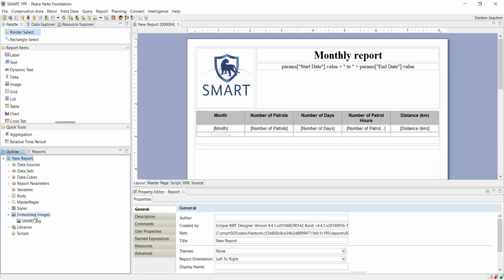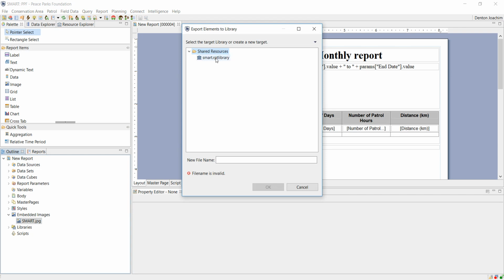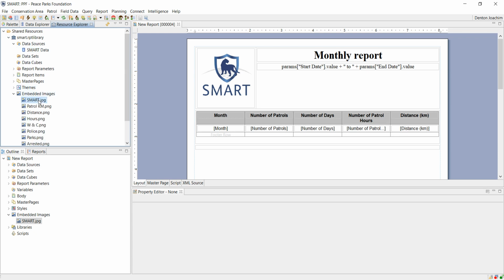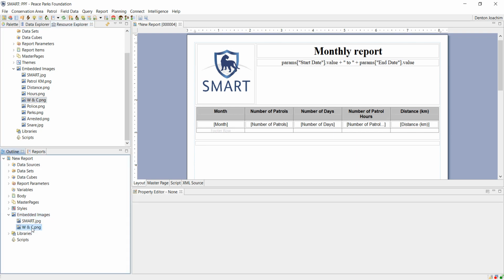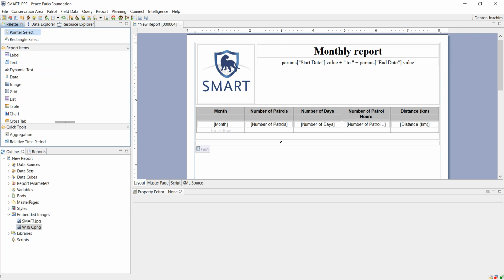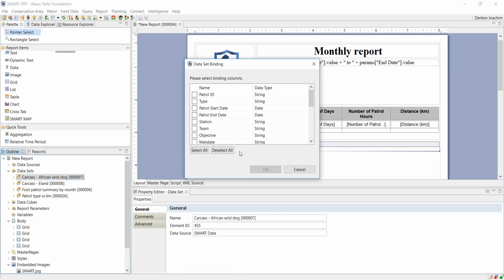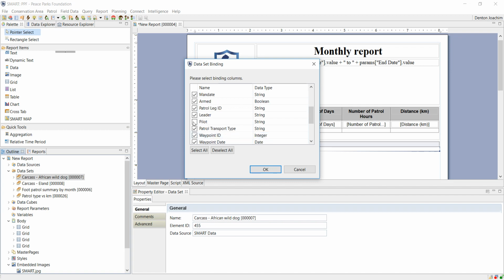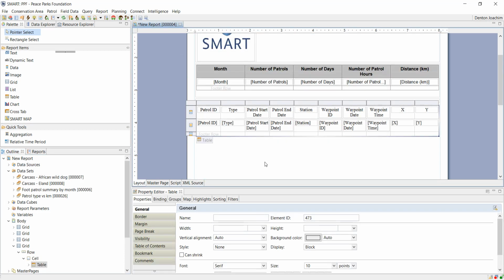smart basicReporting part6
SMART Conservation Tools/Software version 5.0.3. Basic Report functionality